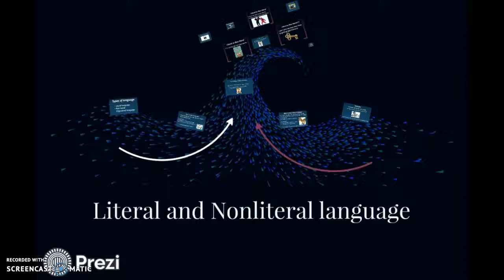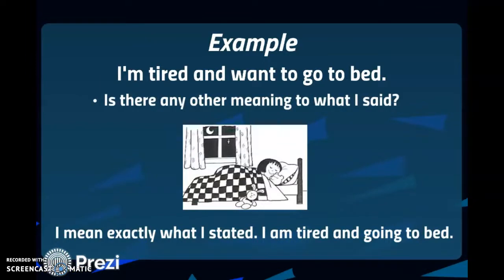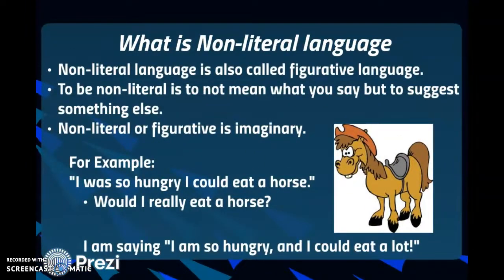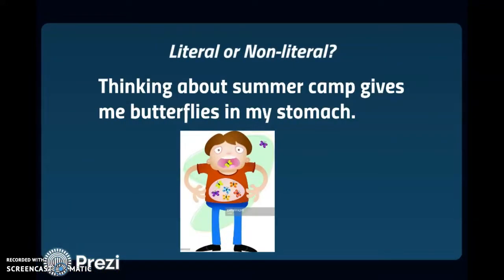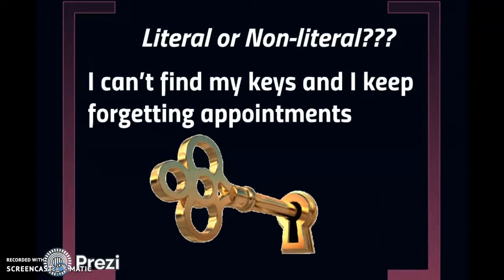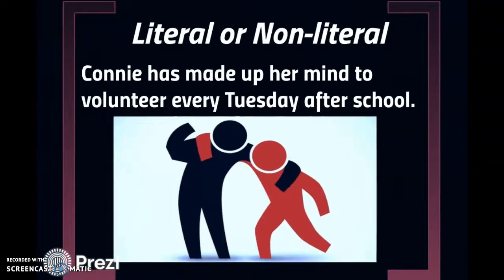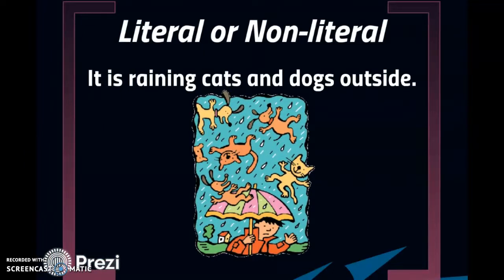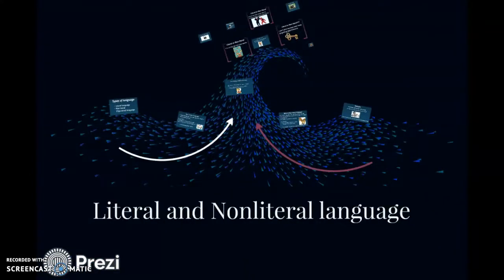RL4 3rd grade Literal and Nonliteral language